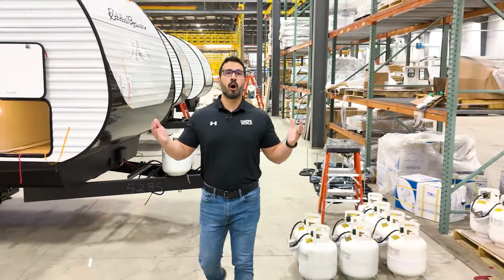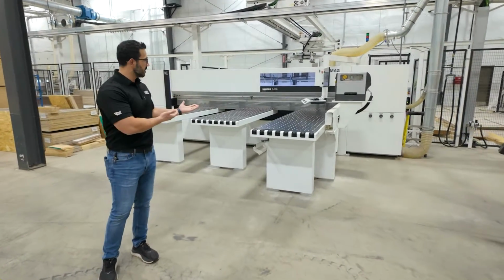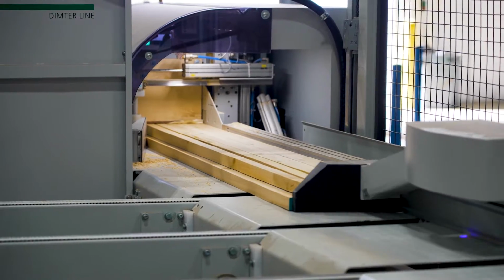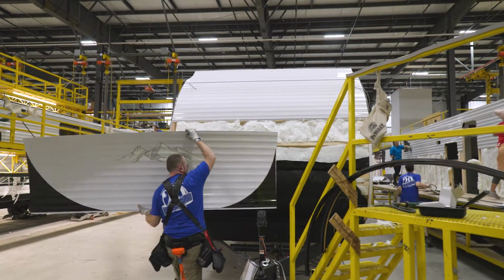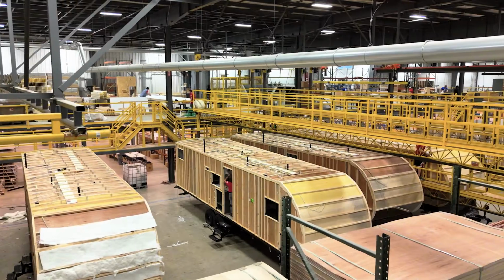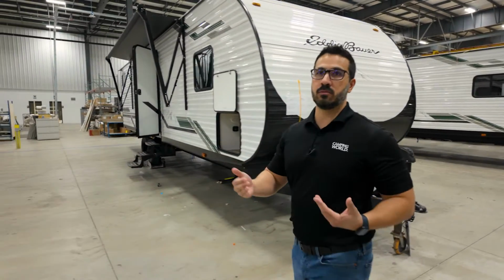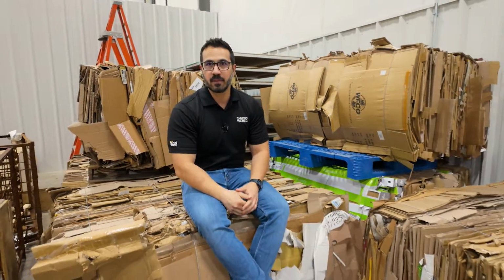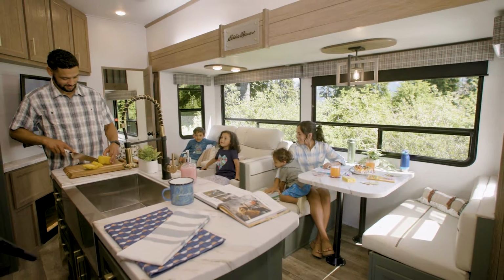New Way To Make an RV?? | Eddie Bauer Plant Tour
A state-of-the-art Heartland RV manufacturing facility in Sturgis, Michigan is rolling out new Eddie Bauer RVs with the help of innovative automated technology that leads to greater accuracy, fewer defects, and more efficient production—all while incorporating sustainable processes that produce less waste. For RVers and Heartland, it’s a big win. Join Ian for an exclusive behind-the-scenes look at what it looks like to combine automation and technology in new production processes that lead to better RVs.

Even better? You couldn’t ask for a much better RV to launch from this unique facility than the new Eddie Bauer Heartland RVs. Eddie Bauer has been a leader in innovation since the launch of its first patented Goose down jacket. Now these newly designed Eddie Bauer RVs are rolling off the production line with careful, quality construction made possible by the new automated equipment at the Sturgis facility. This is an incredible-looking plant you don’t want to miss!

Let us know what you think about the Heartland facility in the comments below!